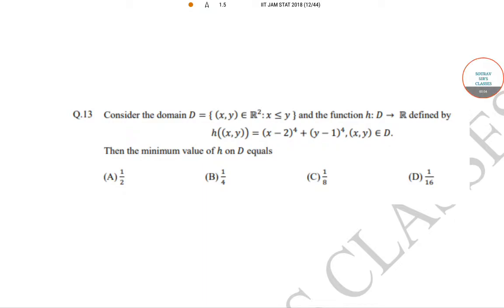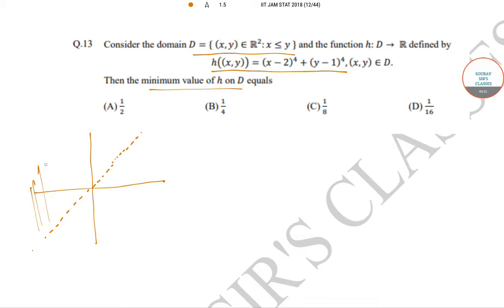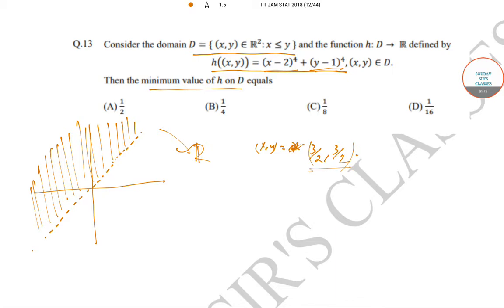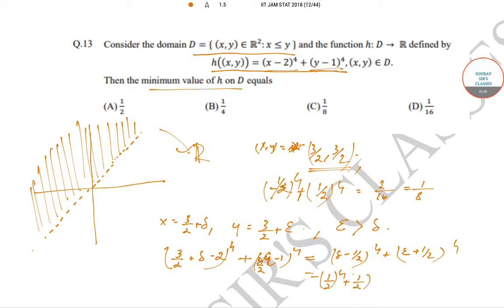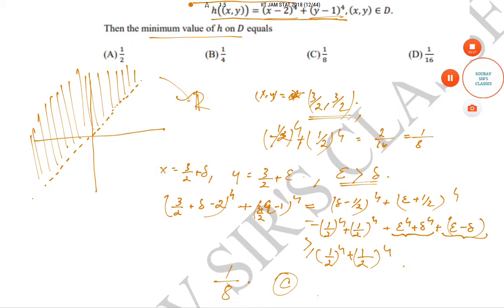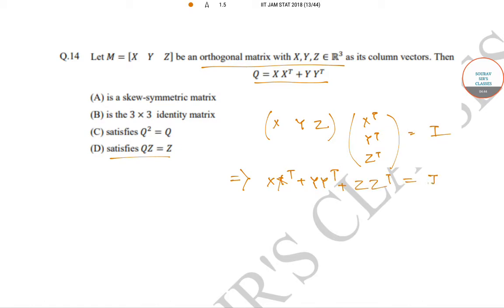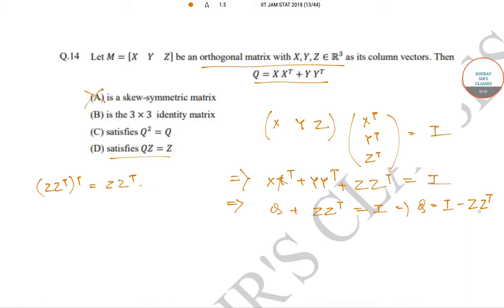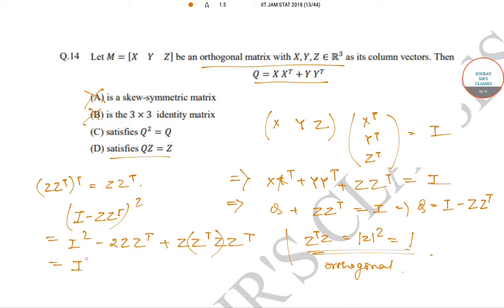IIT JAM MSTAT 2018 PART 6 ONLINE CLASSES,PRE RECORDED CLASSES,STUDY MATERIAL,MOCK TESTS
IIT JAM MSTAT 2018 PART 6 ONLINE CLASSES,PRE RECORDED CLASSES,STUDY MATERIAL,MOCK TESTS,PAST YEAR SOLVE,EXPLANTIONS,COMPLETE SOLUTION

Statistics as a subject shows relevance with many other fields like:

Medicine
Natural sciences
Education
Psychology
Education

Military force,
Population,
Wealth.

Planning
Economics
Business
Management
Mathematics.
The discipline is related to fields such as:

Engineering
Science
Medicine
Multivariable Calculus

Statisticians perform duties such as:

Industries that apply statistics include:

Business
Industry
Agriculture
Computer Science
Health Sciences
Finance
Analytics
Software Development

Popular organizations that hire such postgraduates include:

Deloitte Consulting
Neilson Company
Accenture
HP
GE Capital
Mu Sigma
Fractal Analytics
EXL
HDFC, etc.
They are hired in capacities such as:

Statisticians
Business Analyst
Mathematician
Professor
Risk Analyst